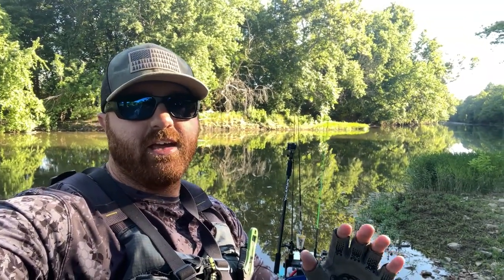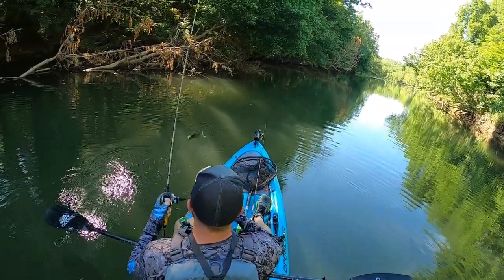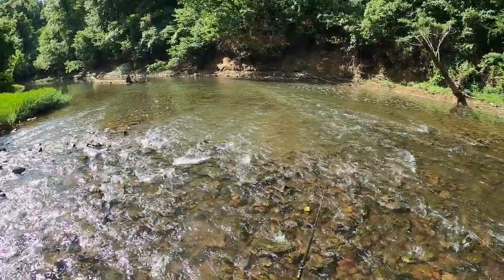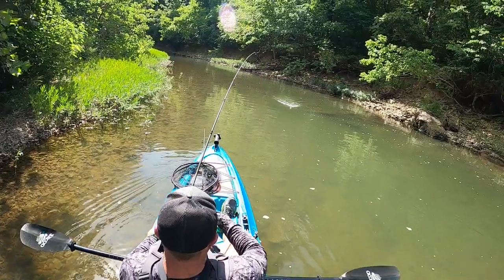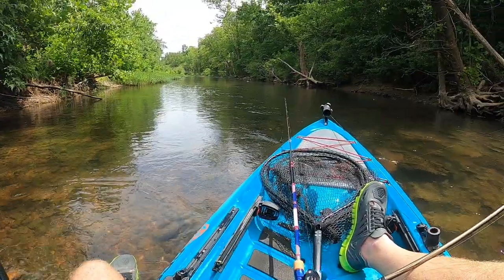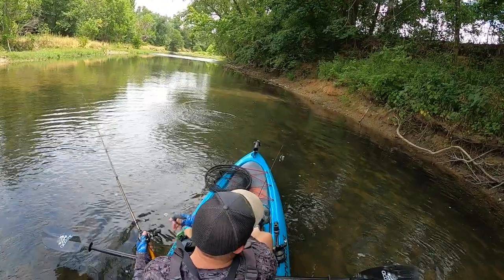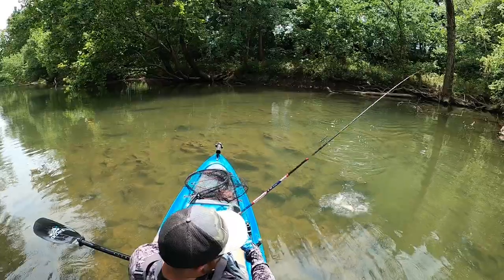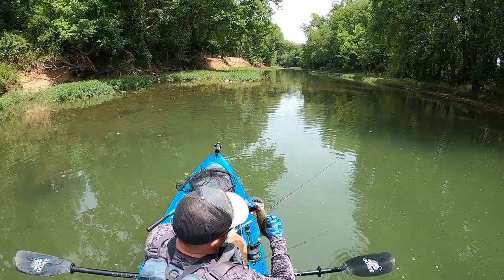New Creek was LOADED / KAYAK SMALLMOUTH FISHING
KAYAK CAMP GEAR:

Rain Fly

Grayl Water Filter

Folding Table

Portable Grill

Dry bag multi-color

Camp Pillow

Sleeping Bag

Mr. Heater Little Buddy

Sleeping Pad

Camp Food

Dude Wipes

Camp Pot Set

Ascend Brands are from Bass Pro. Big Dry bags and folding chair.